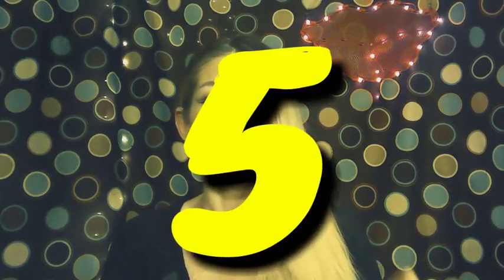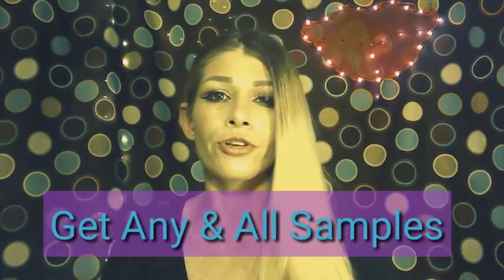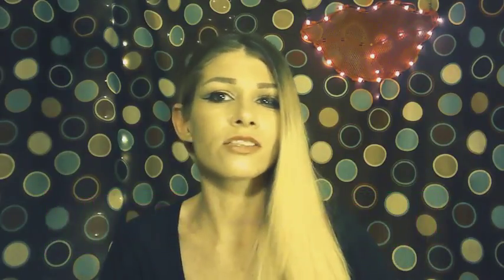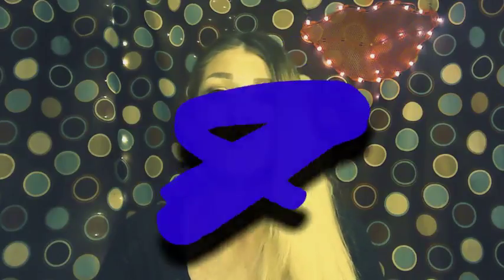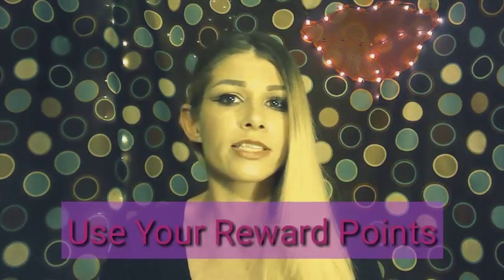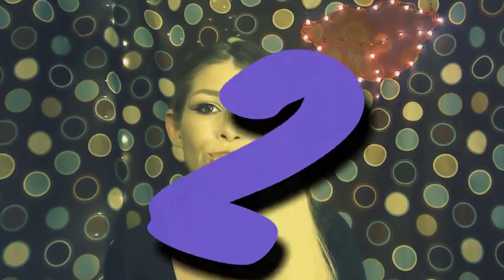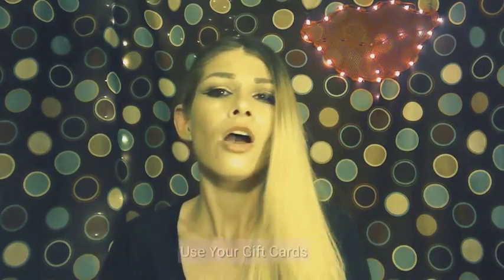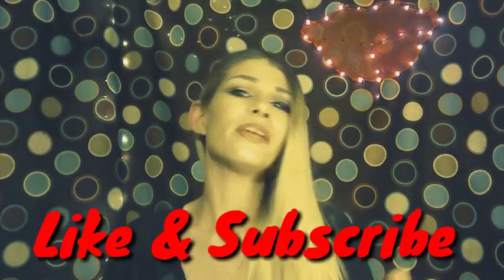Top 5 Ways To Start An Affordable Makeup Collection( High-End & Drugstore)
Hey everybody This is 5 ways that I have started my Makeup Collection. Very affordable and you can have a perfect mix of high-end and drugstore.
Fan Mail;
90 Elmwood Ave